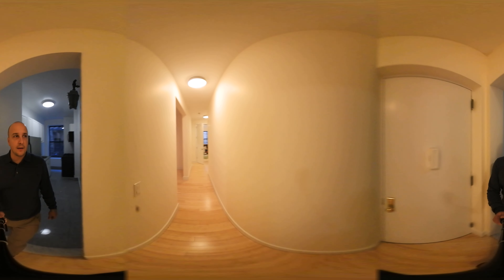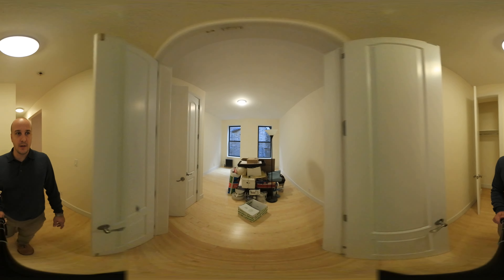360 Tour - 838 Riverside Drive Apt 1A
Washington Heights
Gorgeous gut renovated 2 bedroom, 1 bath apartment features granite counters, dishwasher, and hardwood floors. Steps to 1 train/A train and Columbia University Medical Center.

Josiah Hyatt
Skyward Steel Real Estate Team
Licensed Real Estate Salesperson
Keller Williams NYC | 1155 Avenue of the Americas